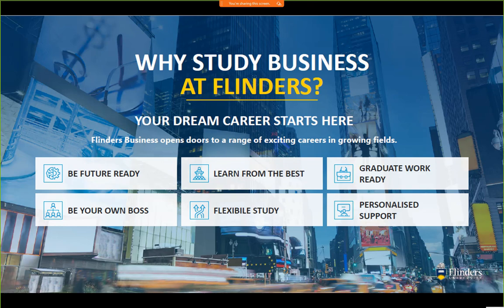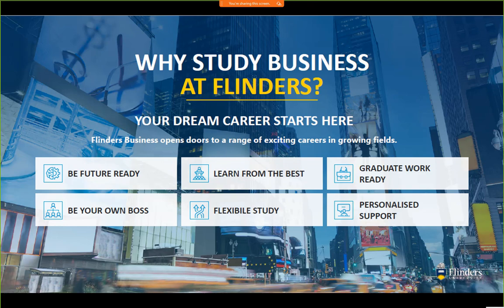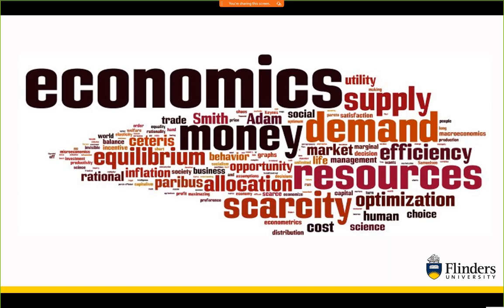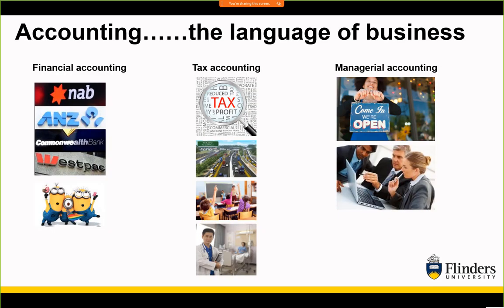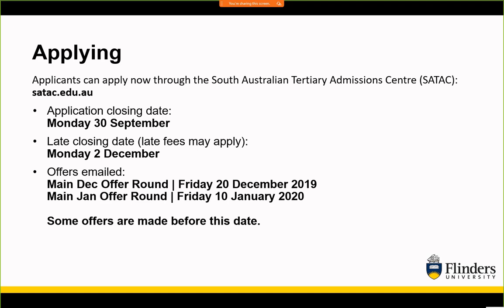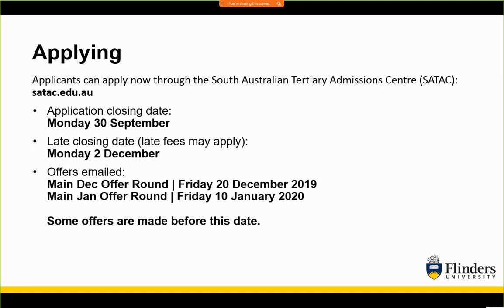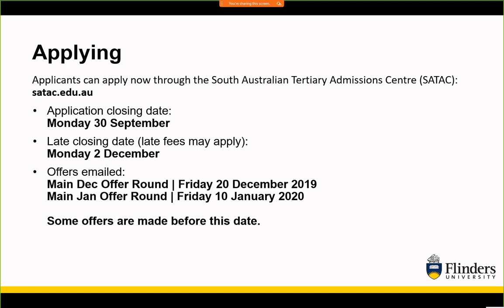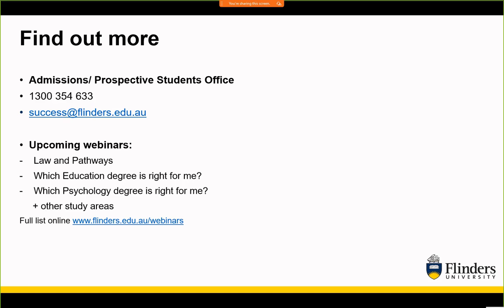Accounting and Commerce webinar - Flinders University webinar series